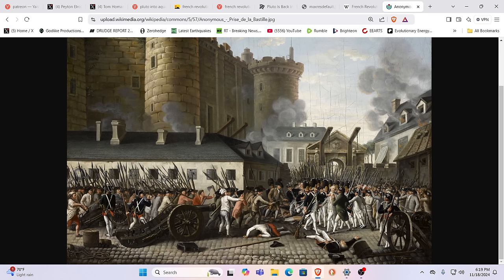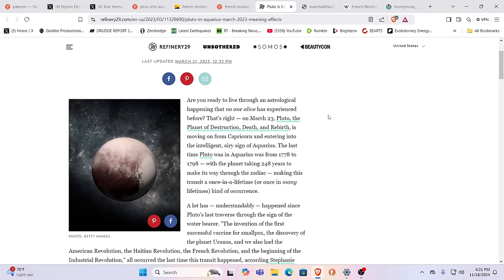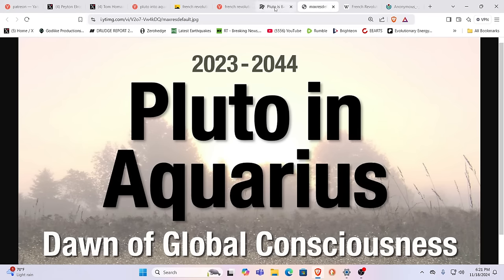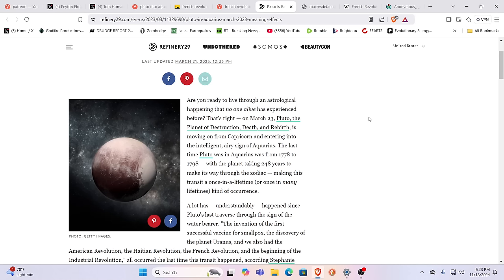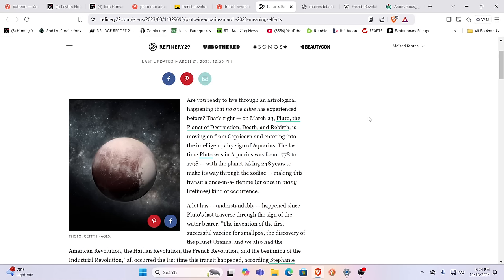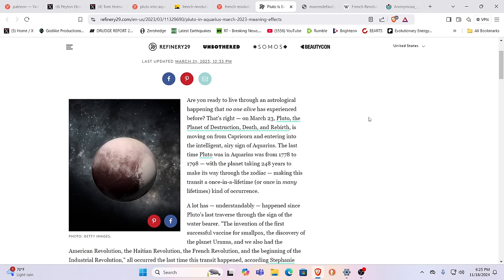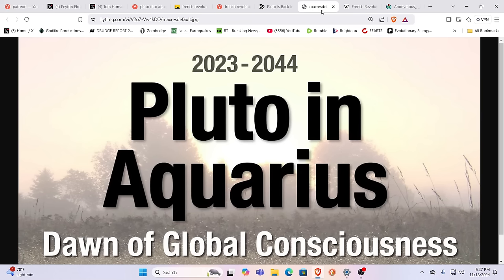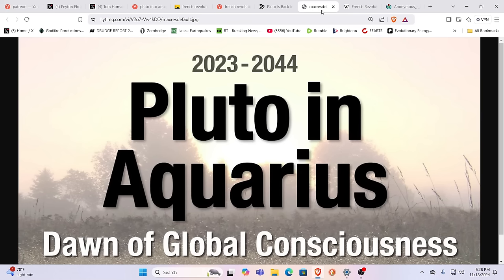THEY CAN'T STOP WHAT'S COMING!!! TRY AS THEY MAY....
For truly uplifting energies & frequencies in these times!

Namaste!